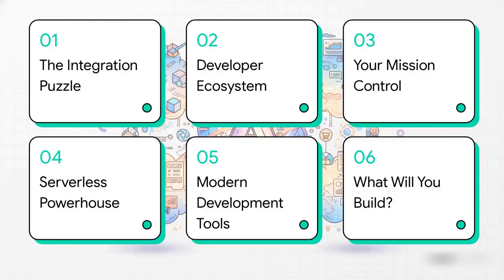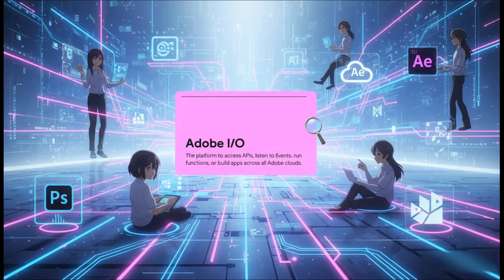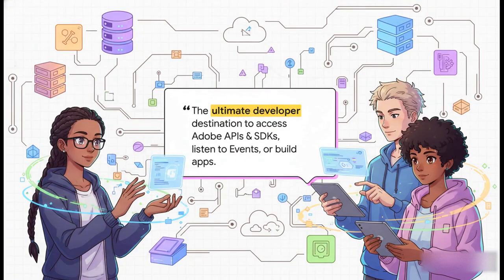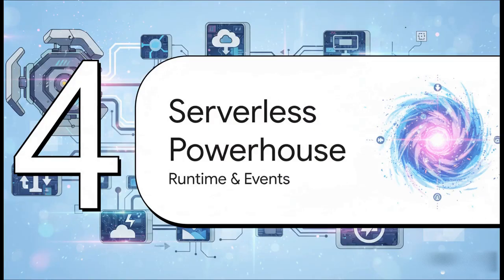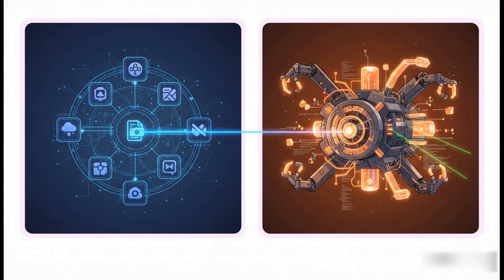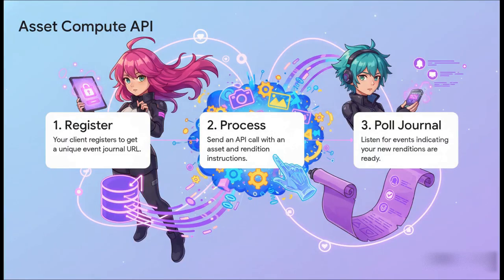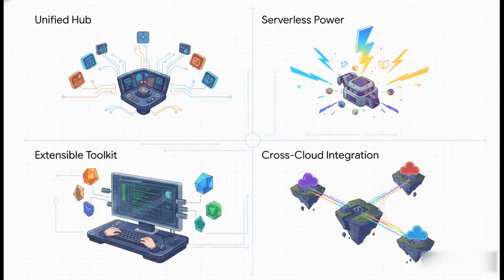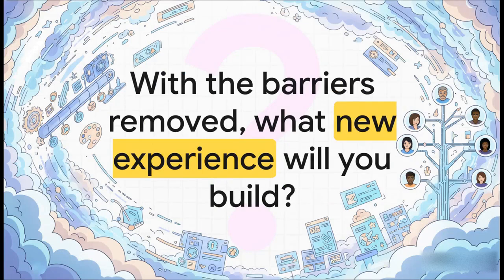Adobe Developer Ecosystem Explained | Adobe I/O & Developer Console Introduction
Explore the complete Adobe Developer Ecosystem in this in-depth guide! Learn how Adobe I/O and Adobe Developer Console empower developers to build, integrate, and scale applications across Adobe’s powerful cloud platforms.

In this video, we break down how Adobe APIs, events, and integrations work together to help you create seamless digital experiences. Whether you're working with Adobe Experience Cloud, automating workflows, or building custom applications, this guide will give you a clear understanding of how to get started and succeed.

🔥 What you’ll learn:

Overview of Adobe Developer Ecosystem
How Adobe I/O works
Setting up projects in Adobe Developer Console
Using Adobe APIs and Events
Real-world use cases and integrations

💡 This video is perfect for developers, architects, and digital experience professionals looking to leverage Adobe technologies for automation and innovation.